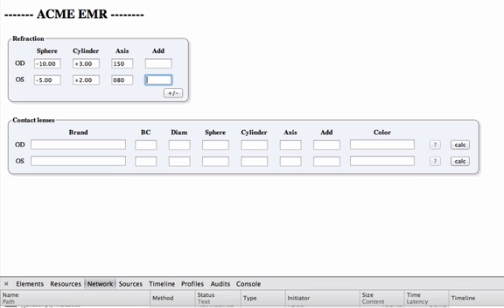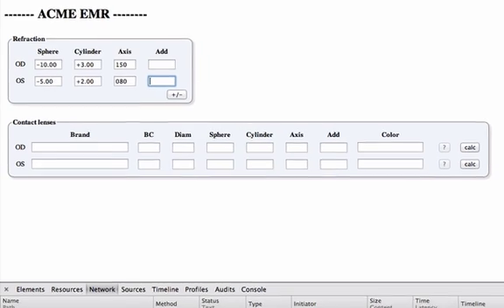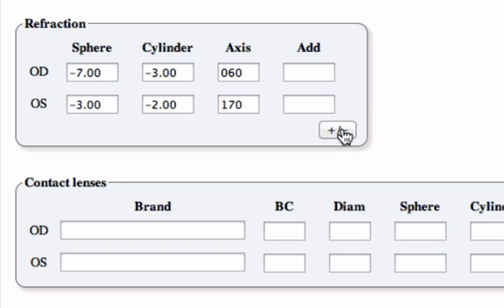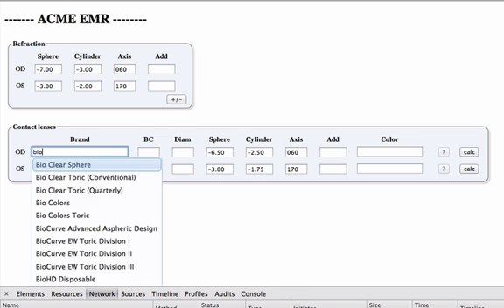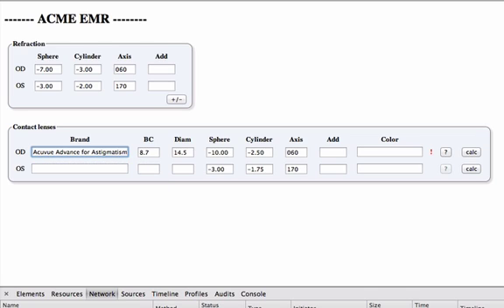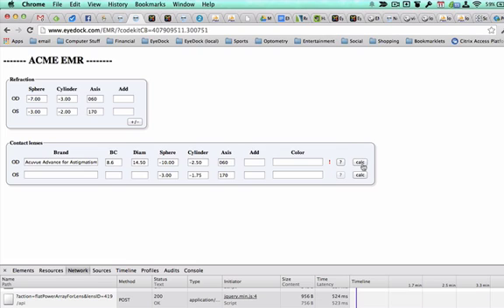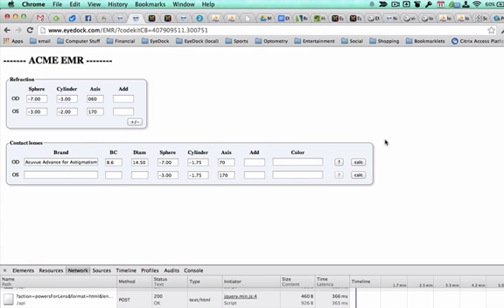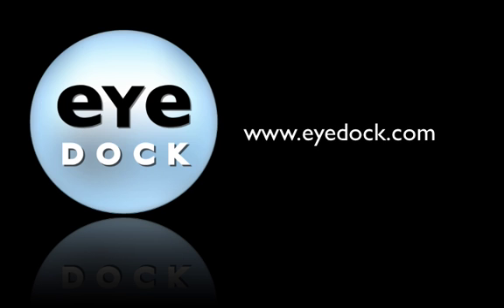Contact lenses & electronic medical records: A better way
A video walkthrough of how I would like to be able to interact with contact lens data within my electronic medical records. Includes a mockup using search engines and data from EyeDock.com.